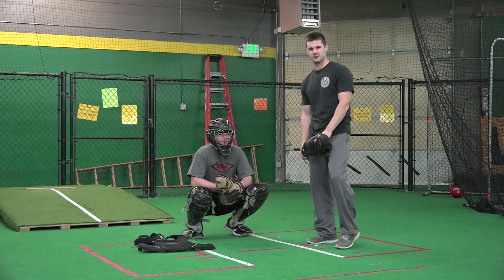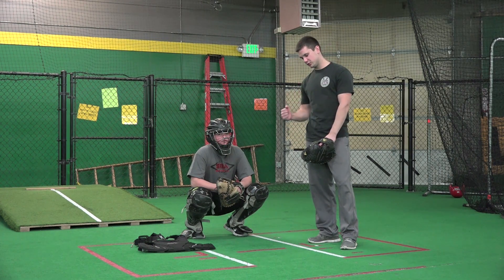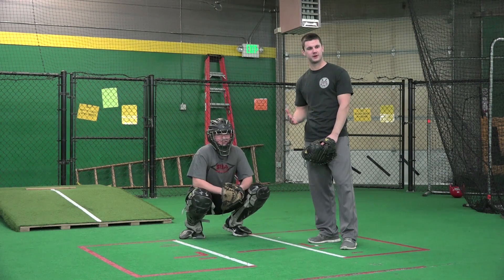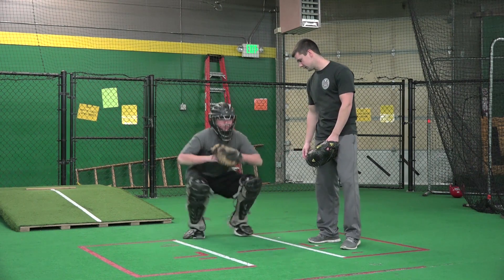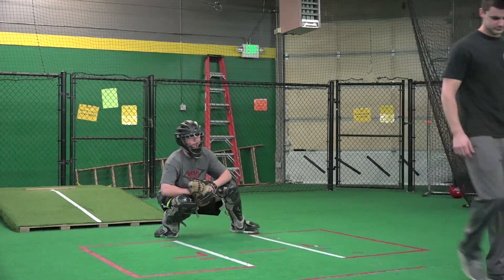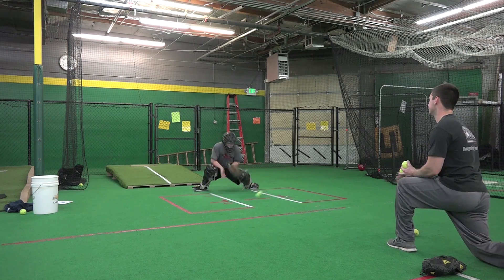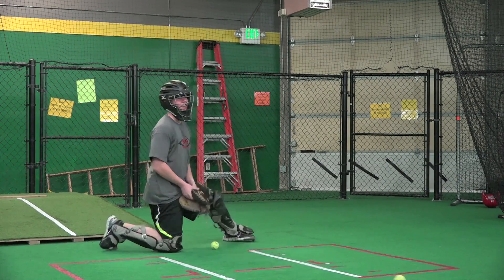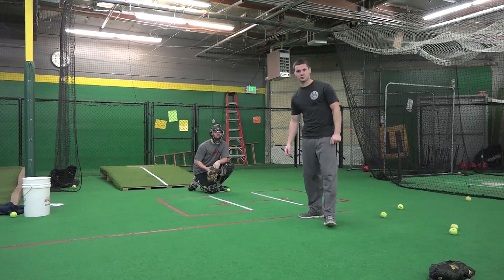Rapid Fire With Tennis Balls